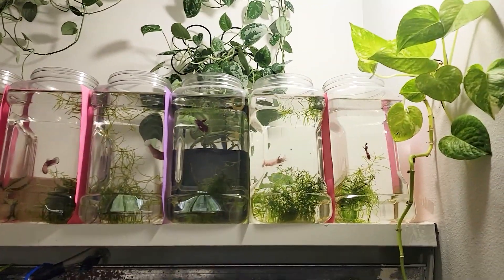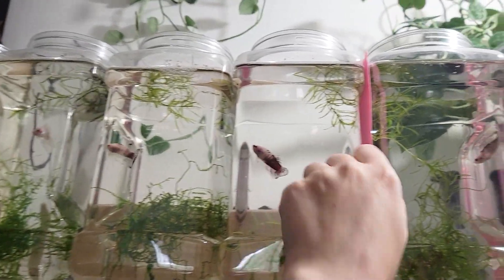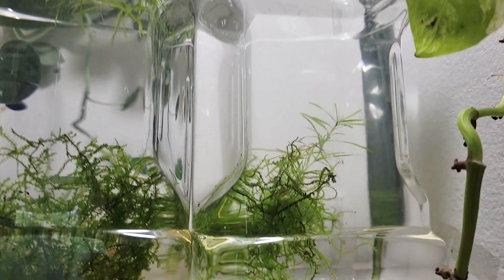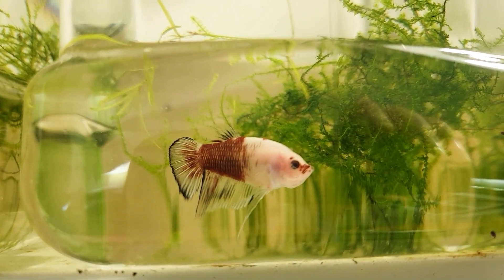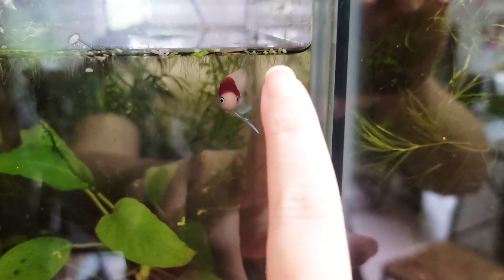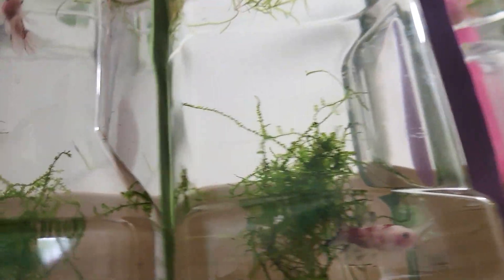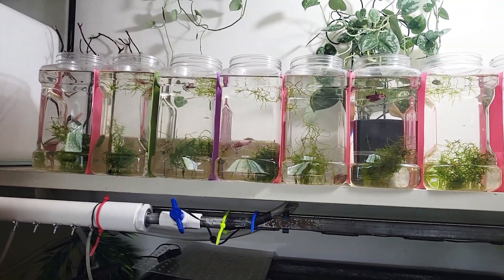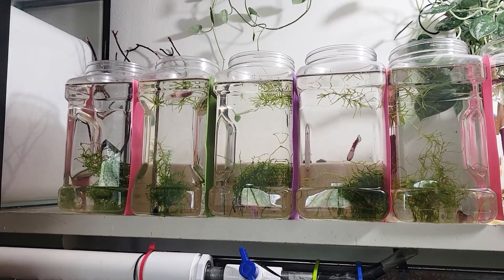Feeding & Flairing my color changing BETTAS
The betta fish from the 2020 bucket spawn are finally fully marbling (changing colors) and they look really cool! I wanted to show a few to you all as well ad feed and flare them.

We LOVE the quality of care their animals receive! All livestock go through a 30-day quarantine before they are sold to the public.